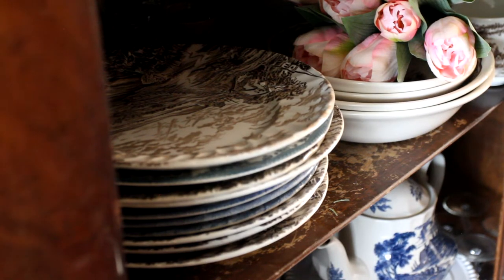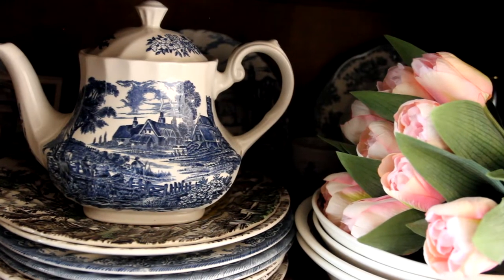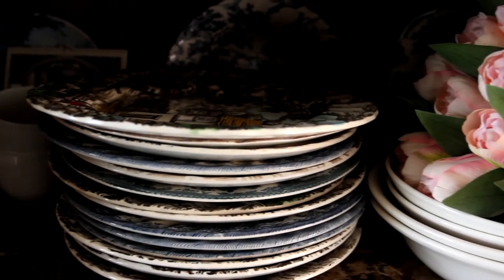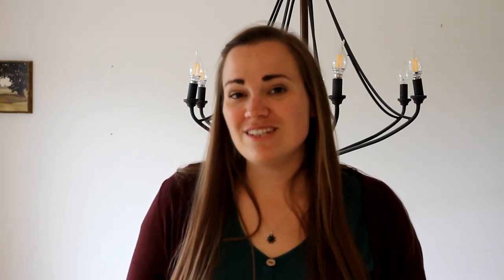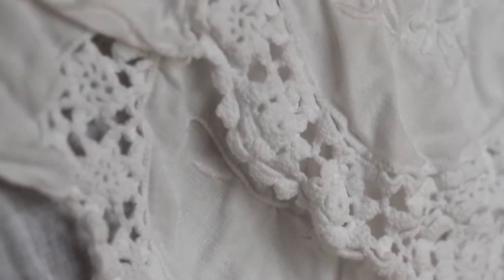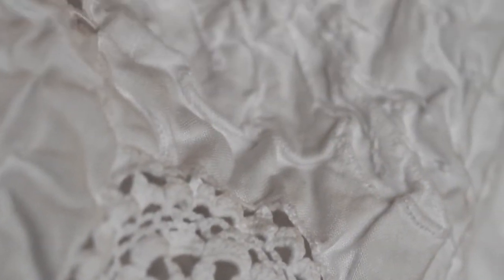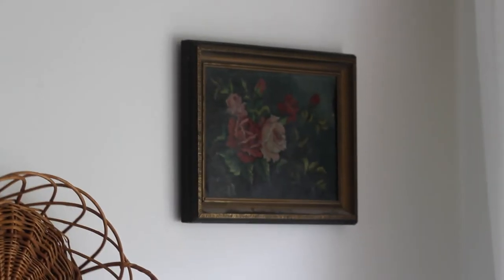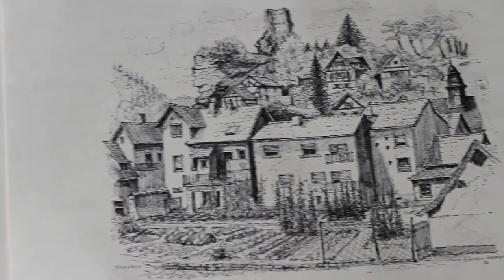3 Items to Thrift | European Farmhouse | Thrifting | Thrift with Me | Thrift Haul | Ironstone China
I love incorporating beautiful things into my home that add uniqueness and history to our colonial farmhouse. However often antiques are expensive and out of my price range. Thrifting is a great way to source beautiful items for your home. Here is a list of three things I always look out for when thrifting.

# thrifting

Timestamps:
00:00- Intro
00:20- Creating a European Farmhouse
00:49- Ironstone
2:04- Vintage Linens
2:59- Vintage Art
4:12- Outro

Music Featured:
Music from Uppbeat (free for Creators!):